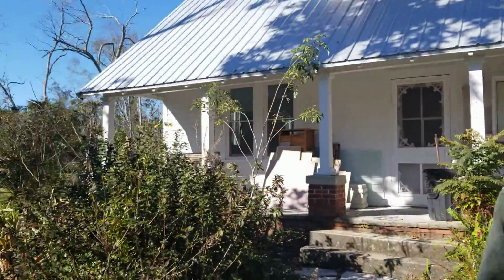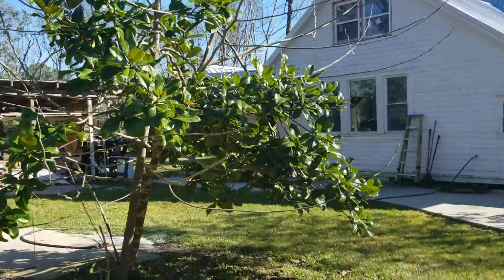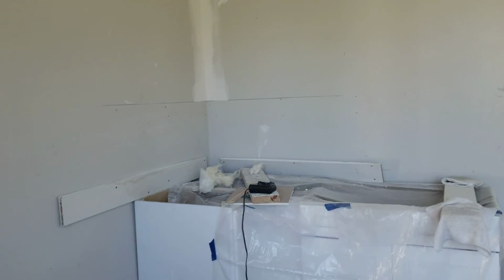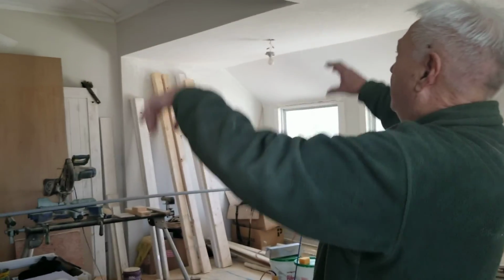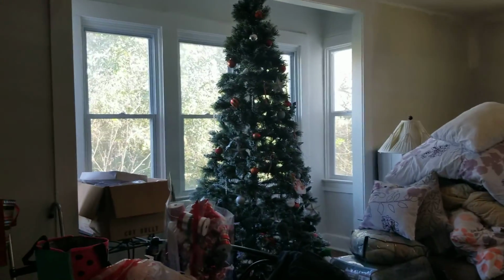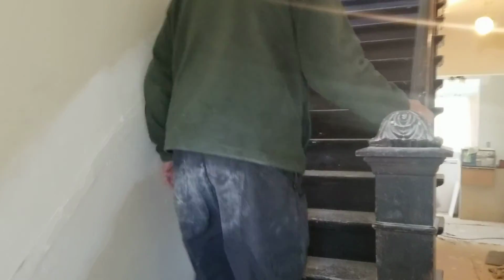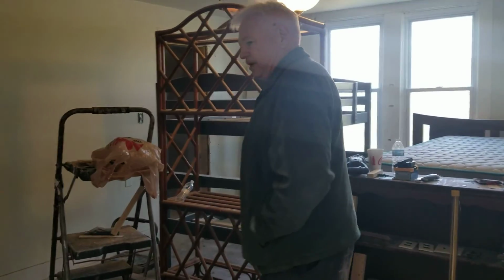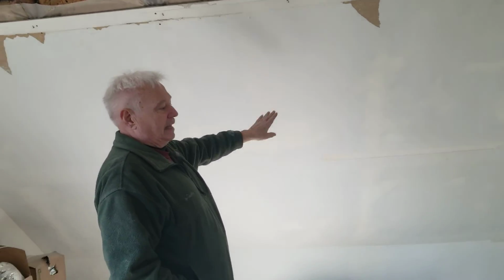Real Estate Investor Reno Projects: a 1901 Home Future AirBnB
Join me and my friend and colleague Gary Sizemore as we discuss a future AirBNB renovation project in Elberta, AL. Gary will share tips and potential pitfalls to watch out for when renovating older homes. This one was built 1901!